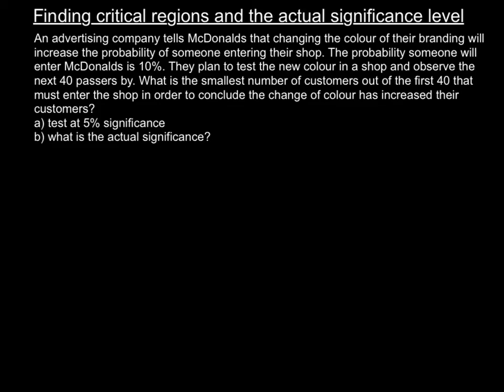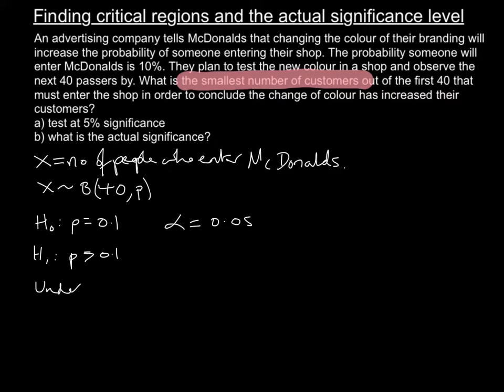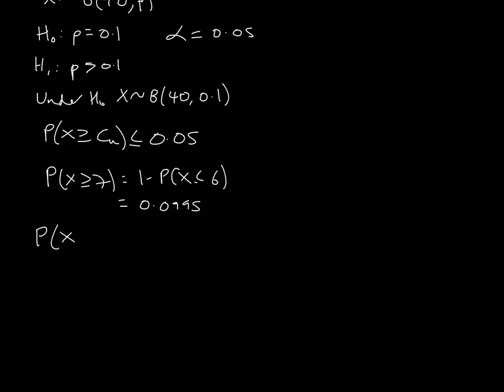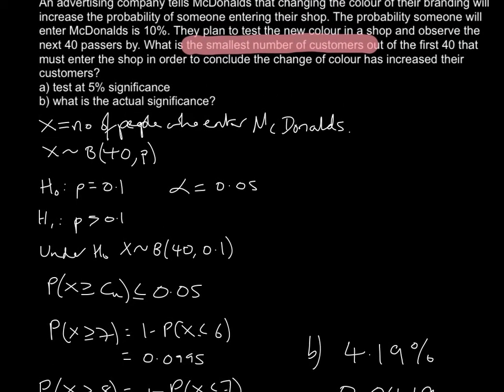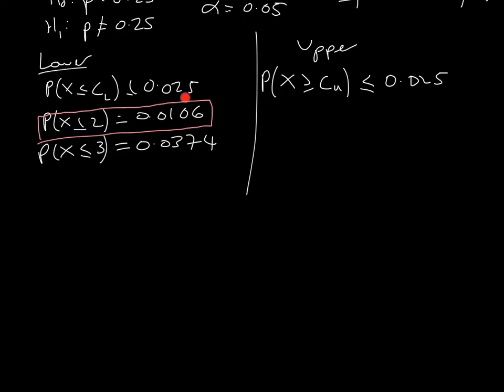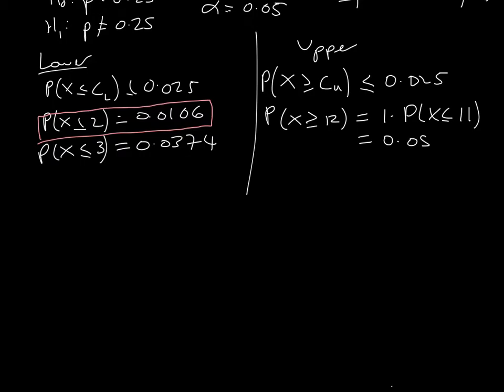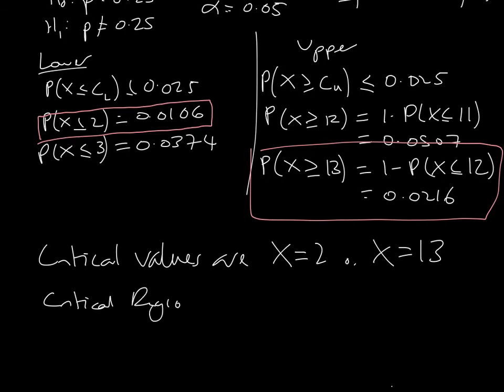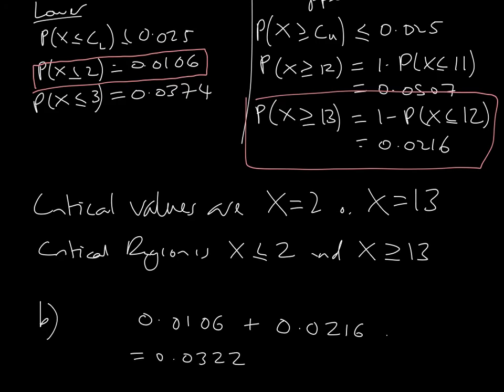Critical regions in hypothesis testing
This video is looking at finding the critical regions in one and two tail tests and also shows how to find the actual significance level.